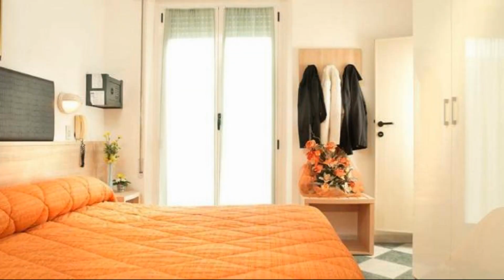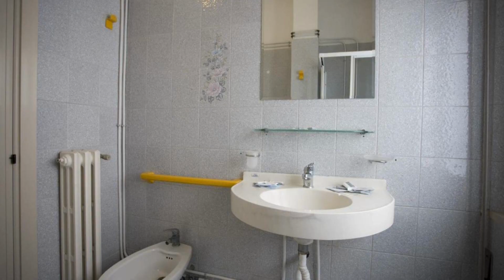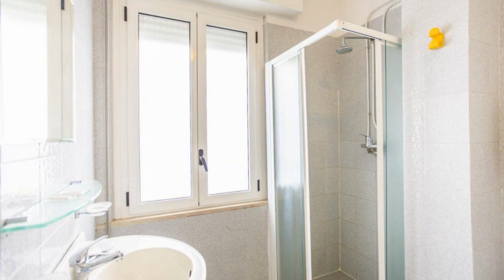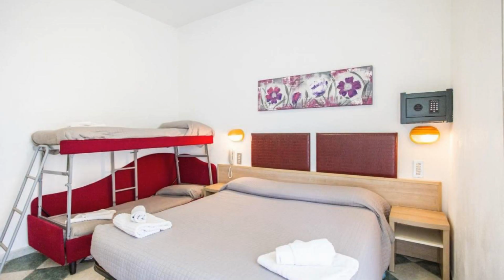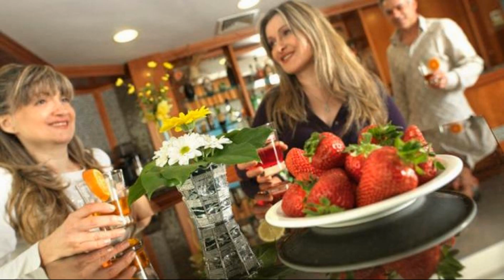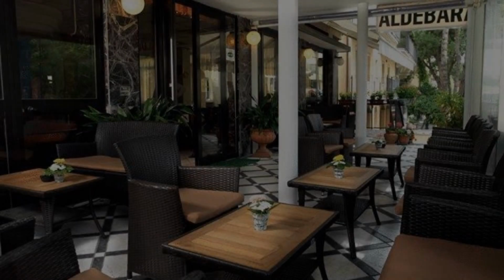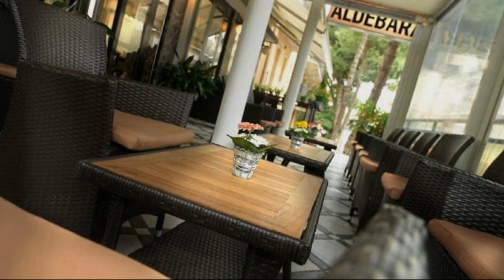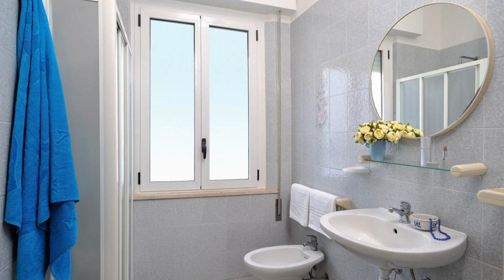Hotel Aldebaran, Rimini, Italy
About Property:
Between Viale Vespucci and the Alcide Cervi Park, the Aldebaran is a 4-minute walk from the beach in Rimini.
Hotel Aldebaran offers air-conditioned rooms with private balcony and en suite bathroom.
The Aldebaran's scenic outdoor veranda with bar service, is equipped with tables and chairs.
Private parking is possible on site, while public parking is free nearby. Rimini Train Station is 500 m away.
Property Type: Hotel
Address: Viale Cormons 9, Rimini Central Marina, 47921 Rimini, Italy
Searching For
1. Hotel Aldebaran - Rimini - Italy
2. Hotel Aldebaran - Rimini - Italy Address
3. Hotel Aldebaran - Rimini - Italy Rooms
4. Hotel Aldebaran - Rimini - Italy Amenities
5. Hotel Aldebaran - Rimini - Italy Offers and Deals
Audio Credit:
Track Title: Blank Slate
Artist: VYEN